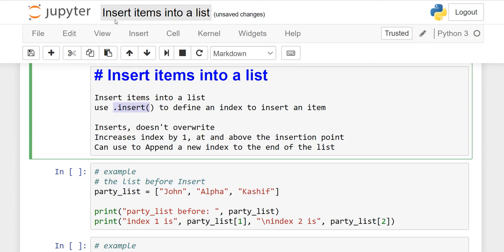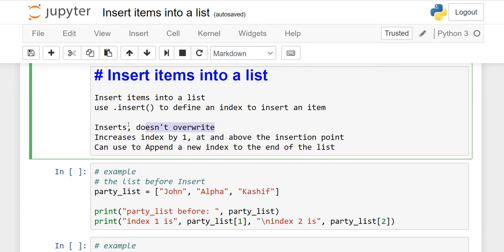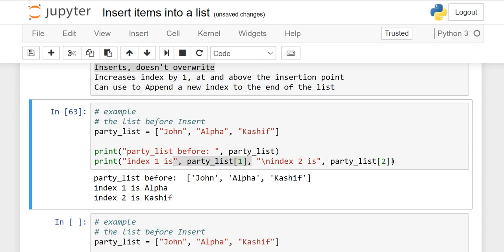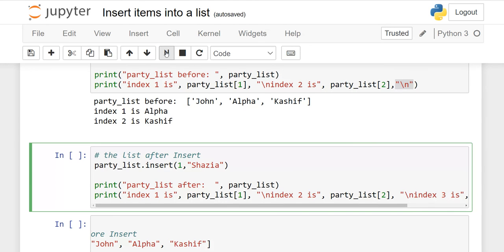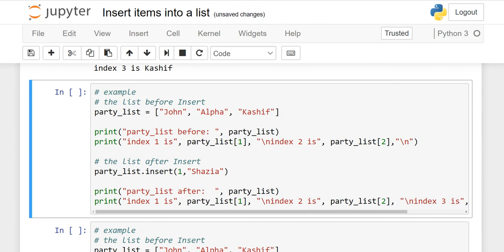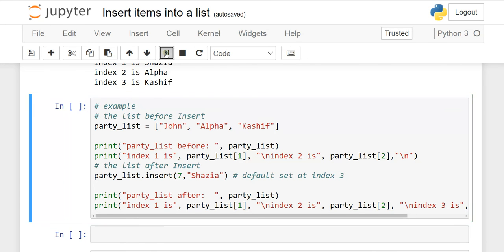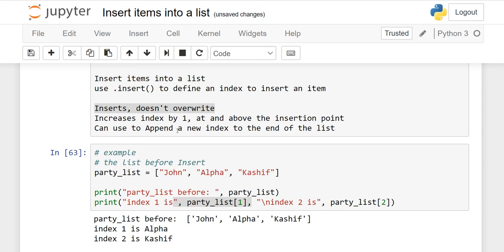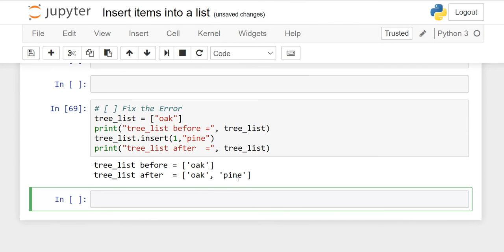Insert items into a list